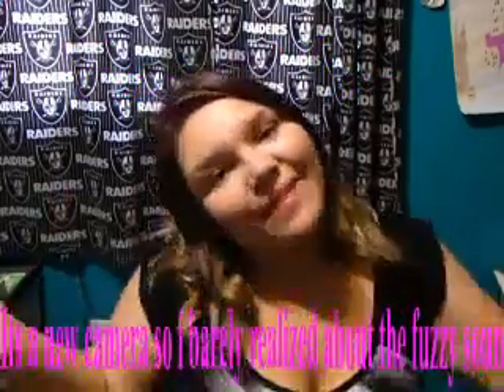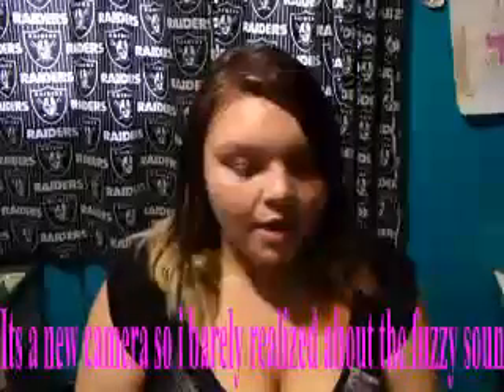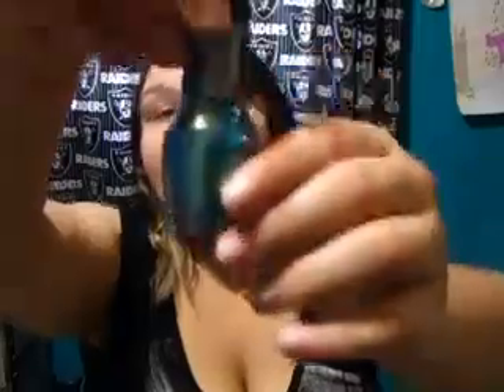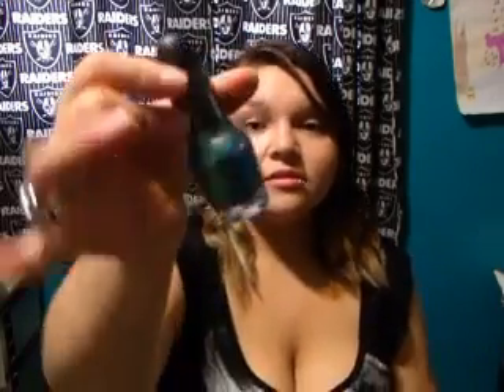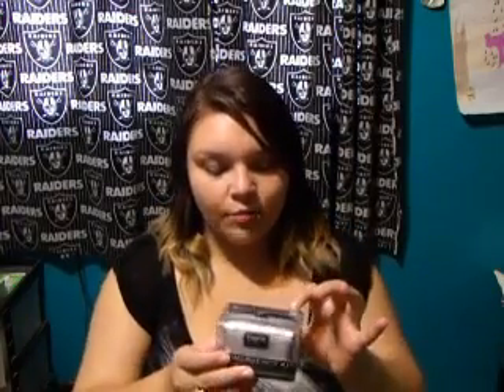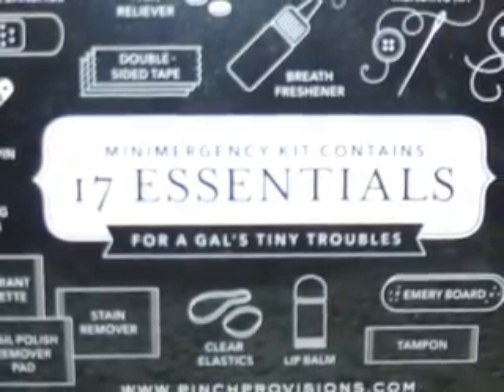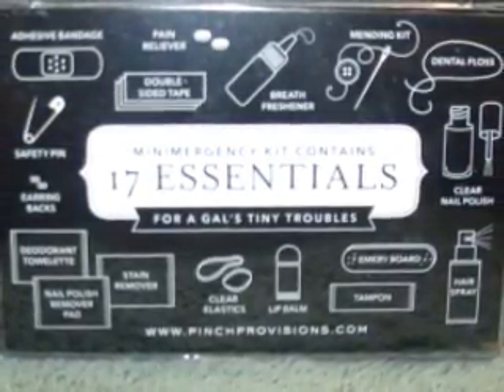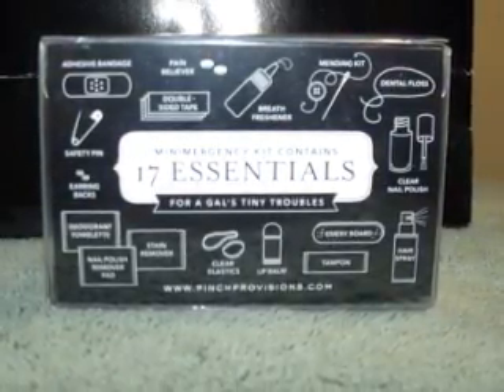First Mini Sephora GIVEAWAY!!! (CLOSED)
OPEN UNTIL JULY 26TH!

 2)MUST BE 18 OR OLDER OR HAVE PARENTS PERMISSION